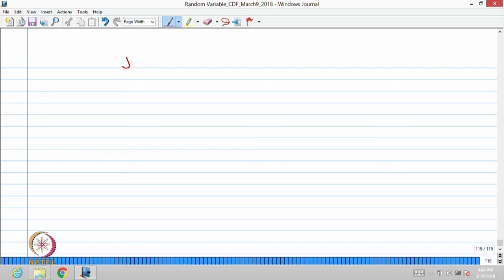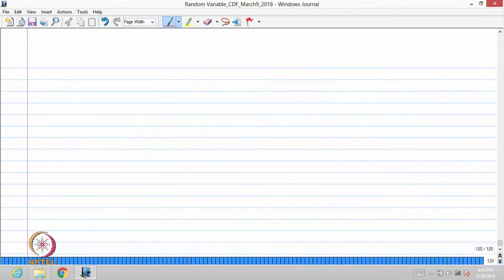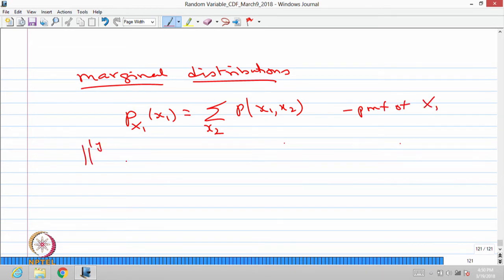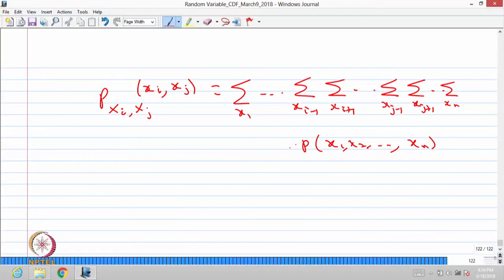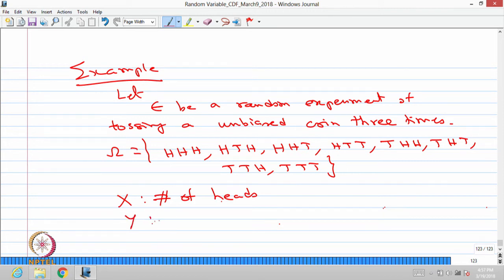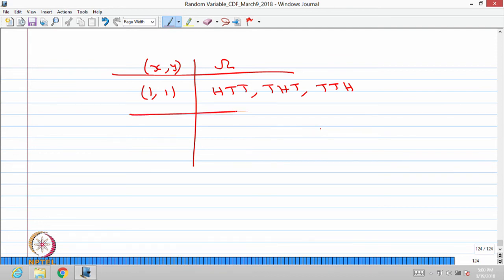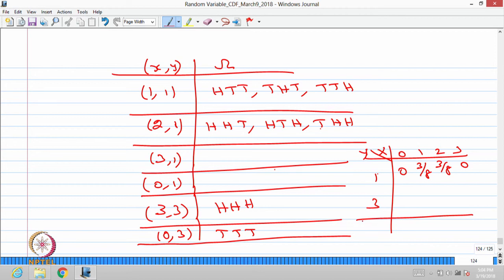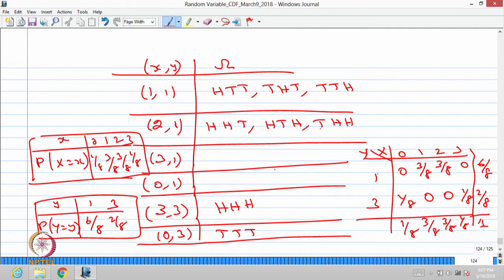Joint probability mass function